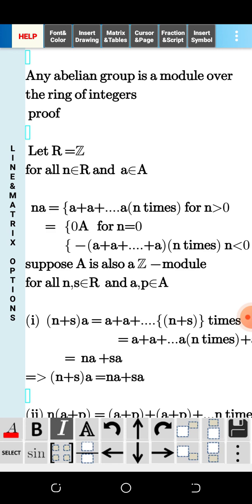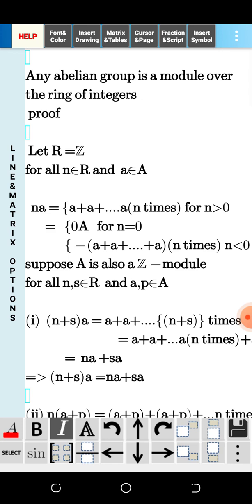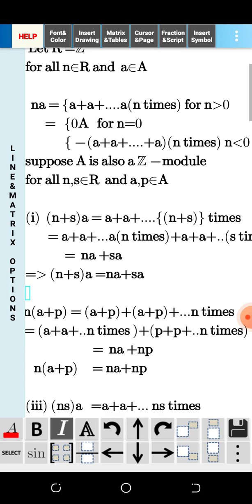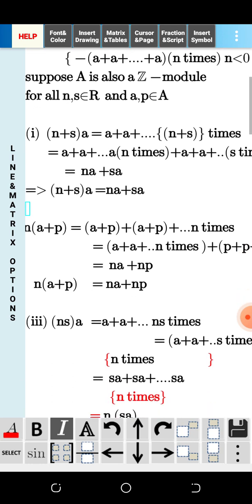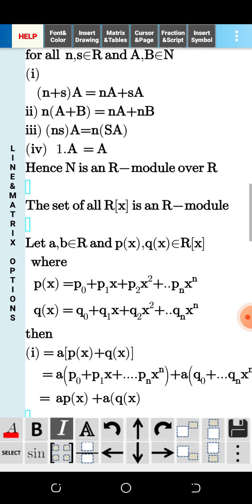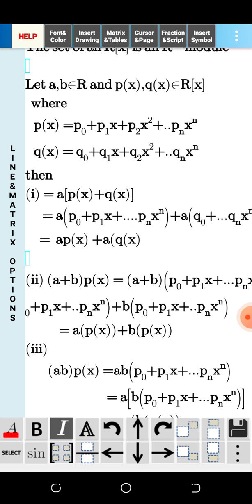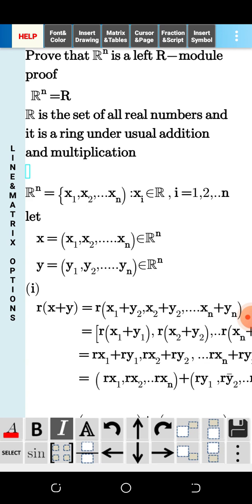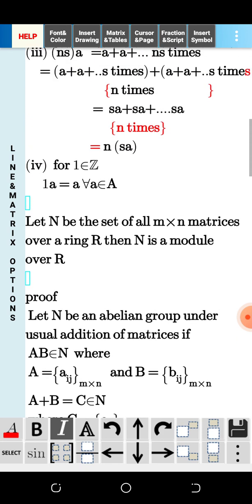6 Important proofs of modules (Class exercises )